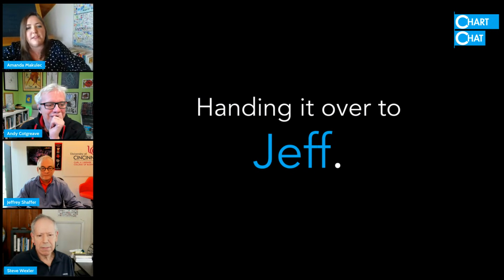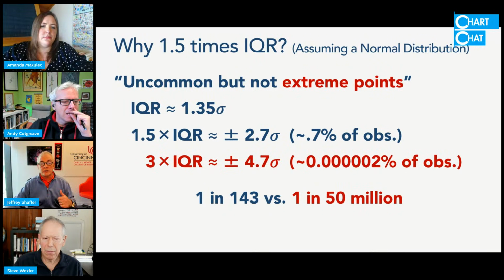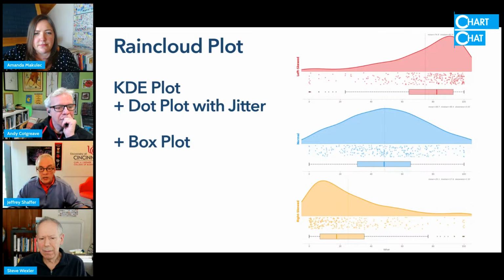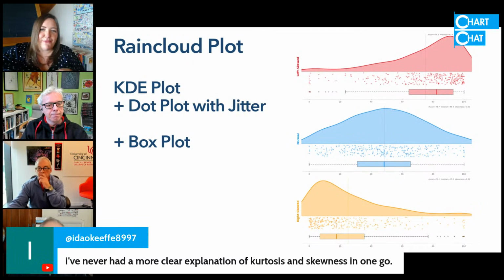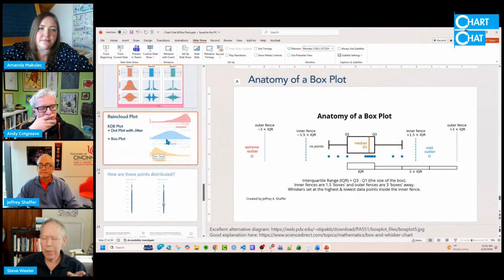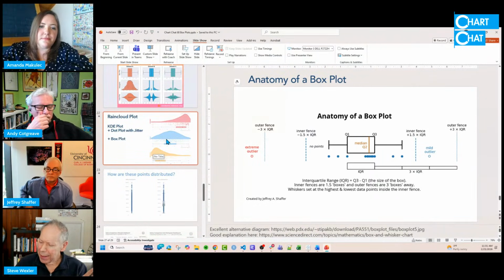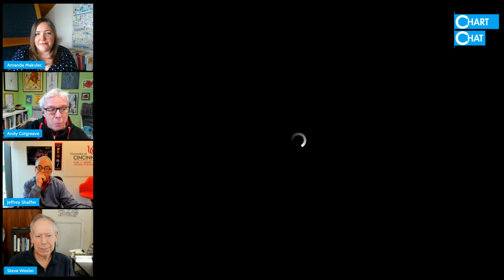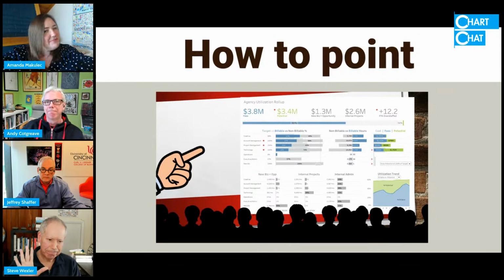Chart Chat 68: Box Plots and Presentation Tips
Join us live for Chart Chat 68, where data visualization experts Andy Cotgreave, Amanda Makulec, Steve Wexler, and Jeff Shaffer chat about big themes and seemingly small design decisions in the world of data communication.

This episode will focus on two deep dive topics: our tips for preparing and delivering great data presentations and the humble (but sometimes controversial!) box plot.

Join us live to add your questions to the conversation, and stick around for our after party on Zoom where you can share your thoughts with other Chart Chat fans.